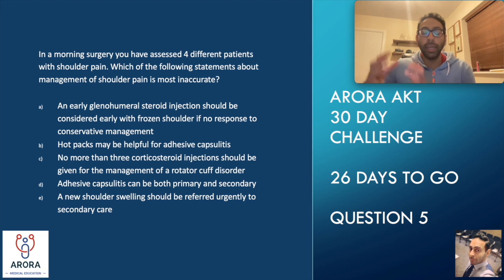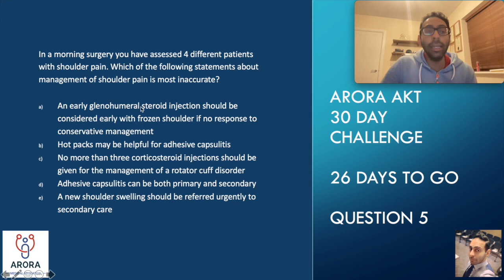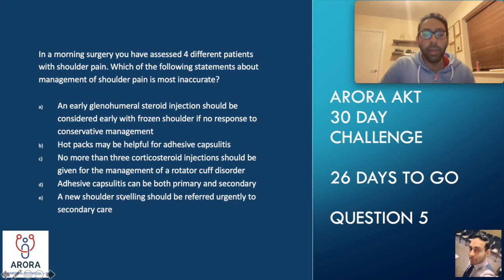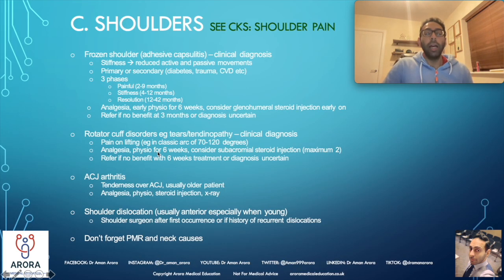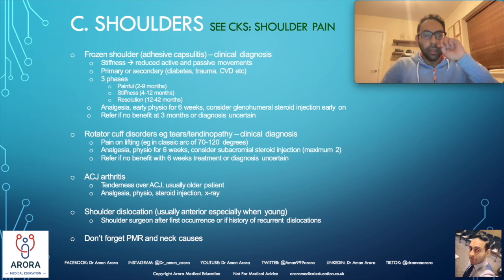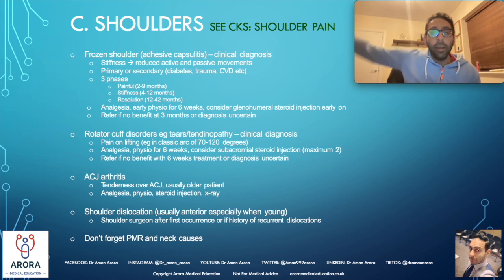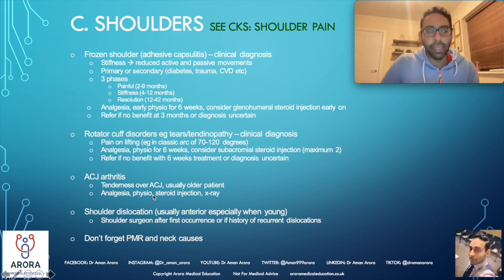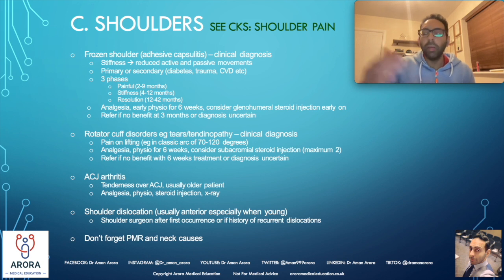Shoulder Pain - Day 5 of AKT 30 Day Challenge